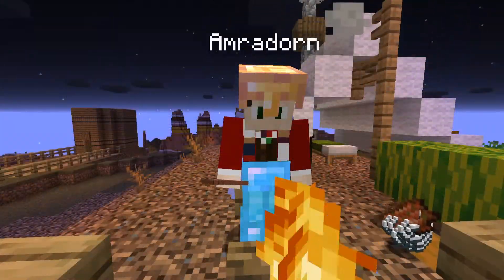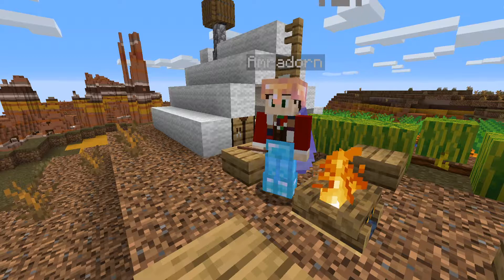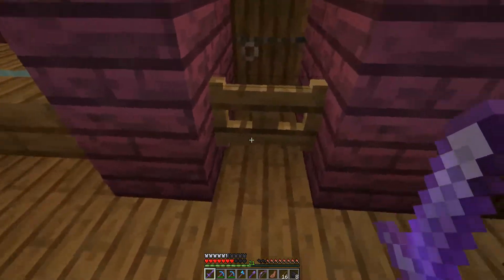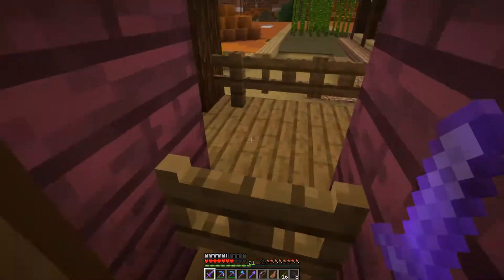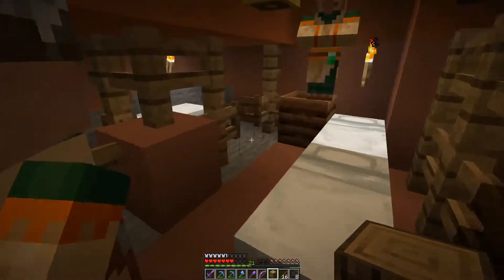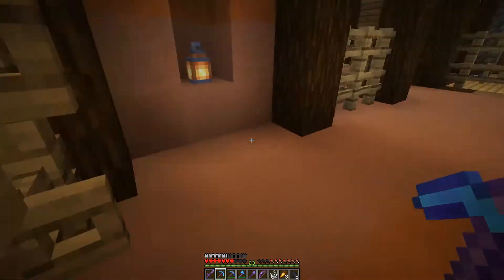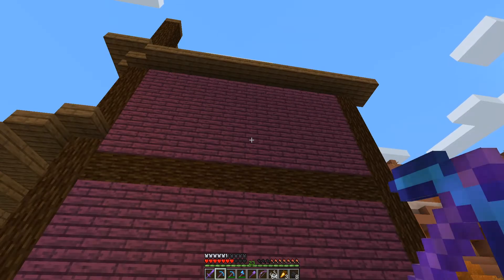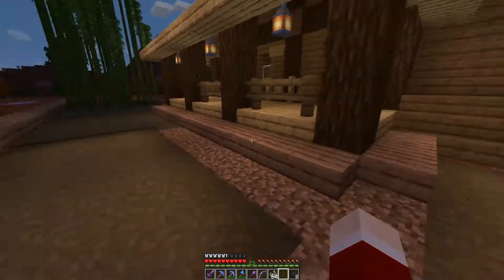Lyfcraft [Minecraft SMP] - Season 2 - Ep 5 - Survey Mission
Welcome to the Lyfcraft SMP Server.

Ep 5 - Survey Mission

Old Joe from the Land Management office has sent me out to survey the area and plan out the town.

Let me know what you thought of this episode by posting a comment. I read every comment and love to hear from folks, whether it’s to give me building tips, ideas, ask questions, or even provide constructive criticism that I can use to be a better content creator.

Keep up to date on new videos and goings-on.

LYFCRAFT is a multiplayer Minecraft server for hobbyist content creators.
We love playing Minecraft and making content around that passion.

CREDITS
Server owned/operated by Enigmacraft86

DATAPACKS AND SETTINGS
   OnePlayerSleepV3_1.zip
   anti enderman grief v1.0.0.zip
   Shulker Preview Data Pack (1.15).zip
   afk display v1.0.1.zip
   armour statues v2.6.2.zip
   double shulker shells v1.2.0.zip
   dragon drops v1.2.0.zip
   more mob heads v2.4.1.zip
   player head drops v1.0.0.zip

LYFCRAFT MEMBERS
Auzathoth